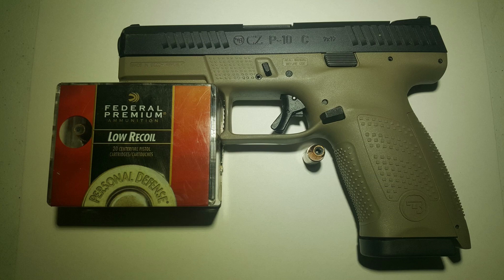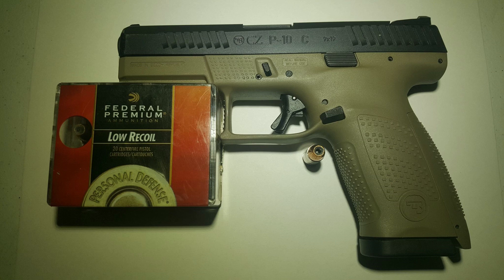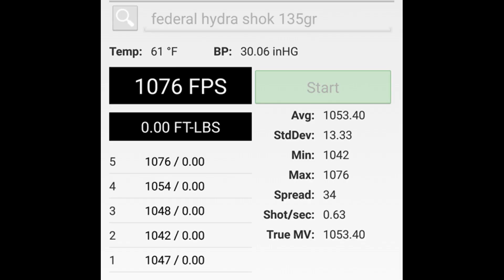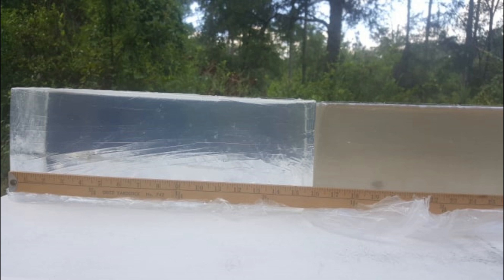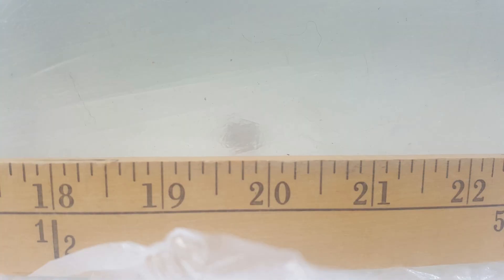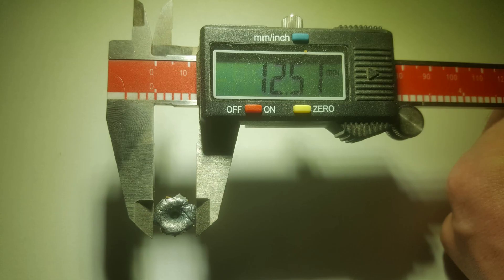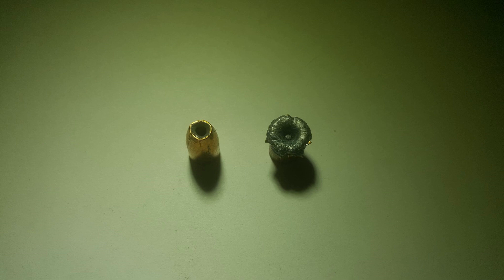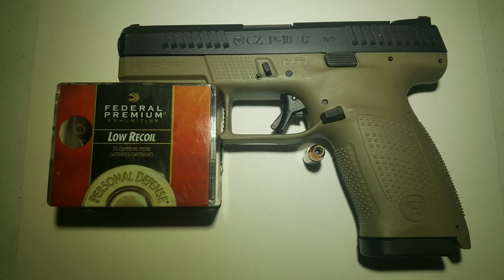Federal Low Recoil Hydra-Shok 9mm 135gr Gel Test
Last of this run of 9mm. A low recoil variant of one of the longest standing lines of defensive ammunition from Federal Ammunition.